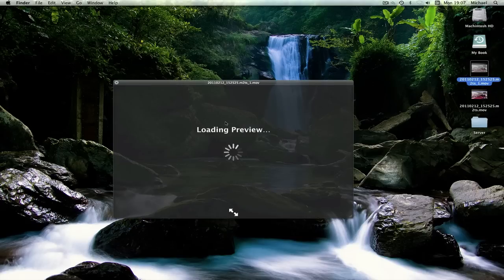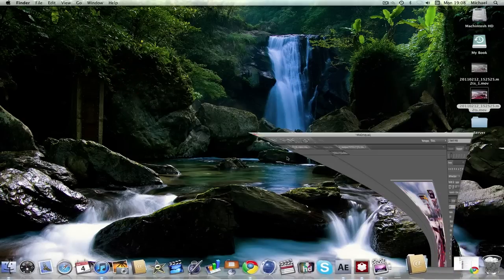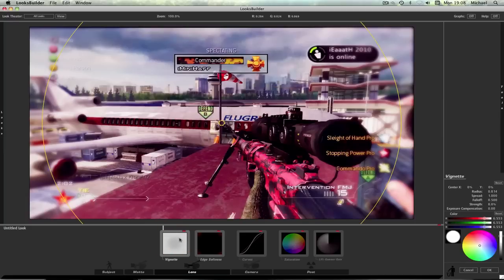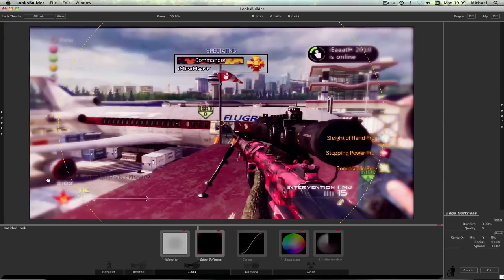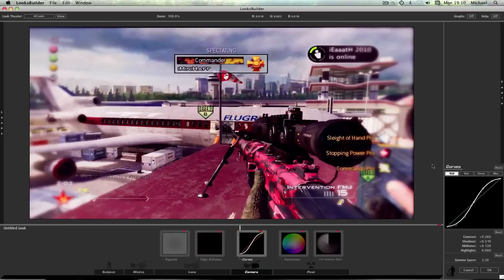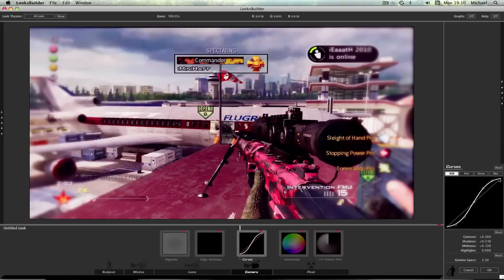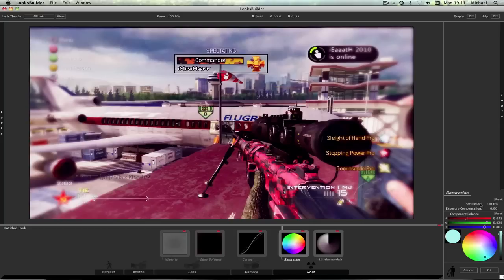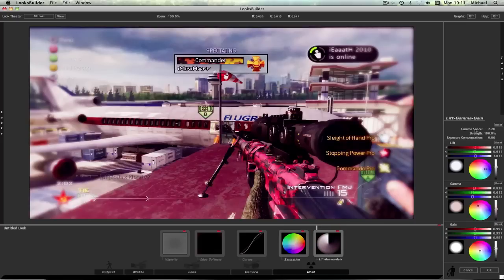Magic Bullet Looks Tutorial - MW2 Colour Correction!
In this tutorial, I will show you how you can colour grade your gameplay footage using Magic Bullet Looks in Adobe After Effects!

Features:
- Video Tutorials
- Custom LUT Packs
- Business advice for freelancers!
- & More
Equipment Used in This Video:
Blue Snowball (Desk Mic)